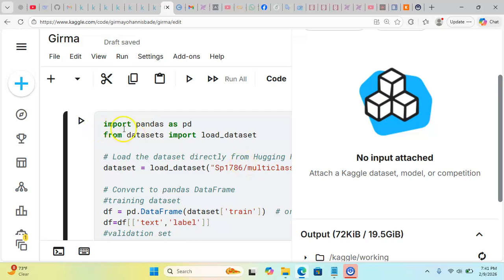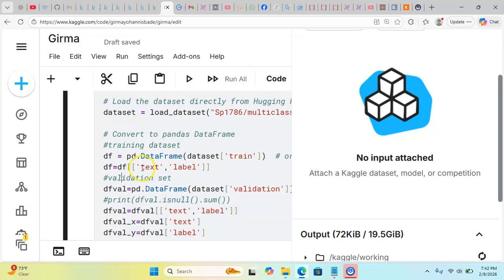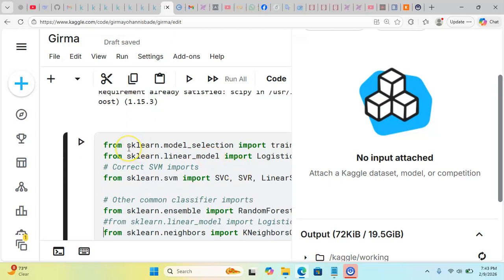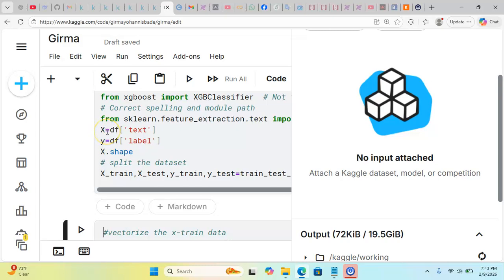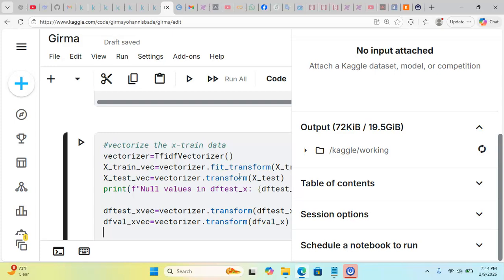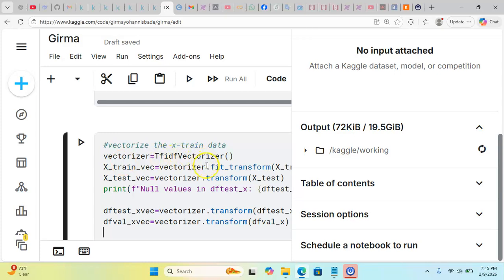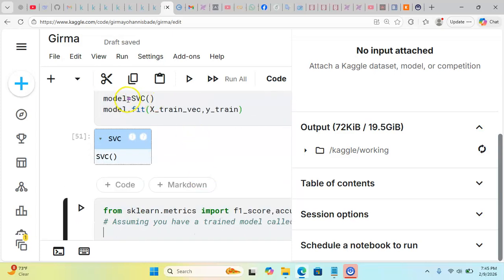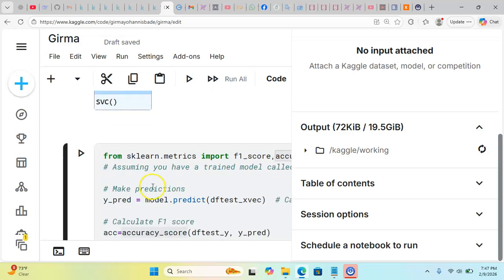SA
Hard on the sentiment analysis, NLP task